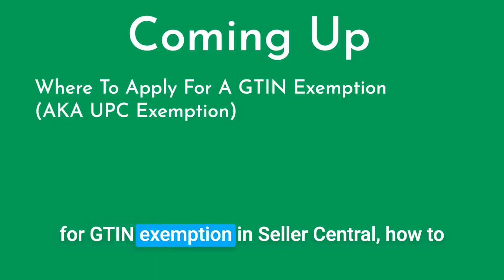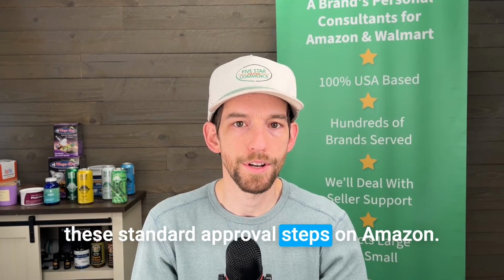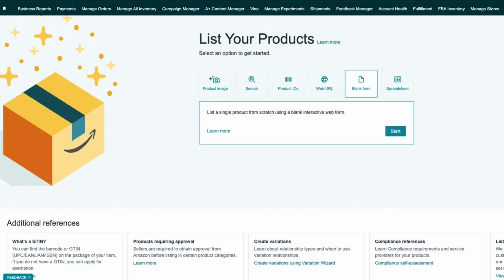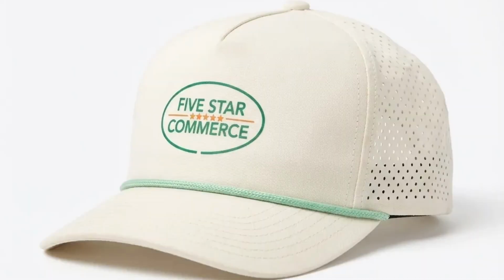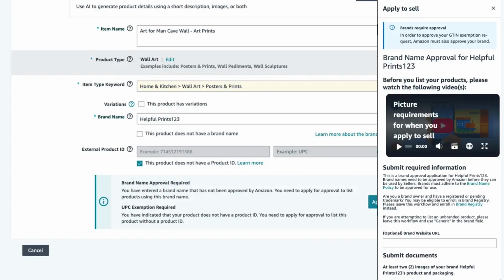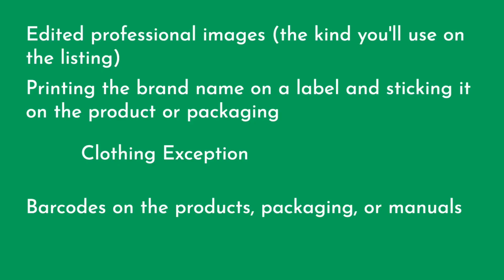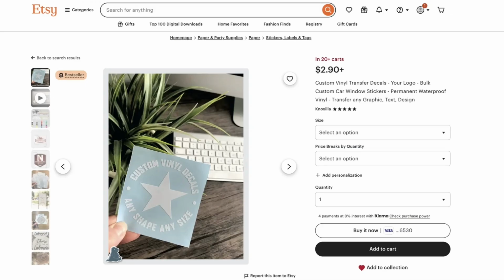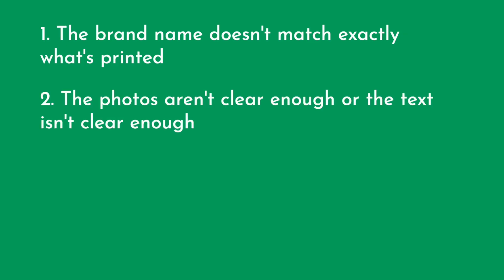How to Apply for Amazon GTIN Exemption (2026 Step‑by‑Step Guide)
How to apply for Amazon GTIN exemption doesn’t have to turn into a frustrating loop of rejections and vague error messages. This video is for small ecommerce brand owners and teams who want a clear, practical path through the process—plus a few proven tricks I’ve learned from applying for GTIN exemptions every month that can help get products accepted when they normally wouldn’t. You’ll see what Amazon is really checking, how to avoid the tiny details that cause unnecessary denials, and how to approach the application with confidence instead of trial and error. The result is fewer delays, less stress, and a much higher chance of approval without buying UPCs you may not need. If you’ve been searching how to apply for Amazon GTIN exemption and want clarity that actually leads to action, this will save you time and headaches.

Listing optimization
Amazon PPC and advertising
Launch strategy
Troubleshooting & consulting